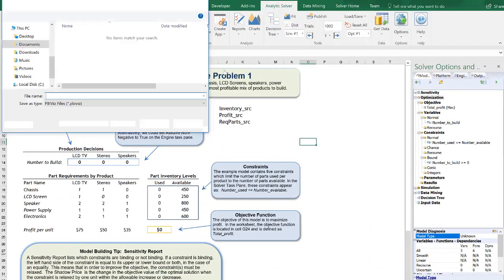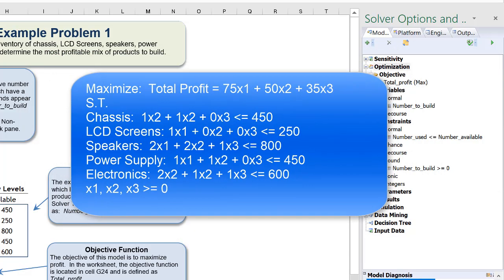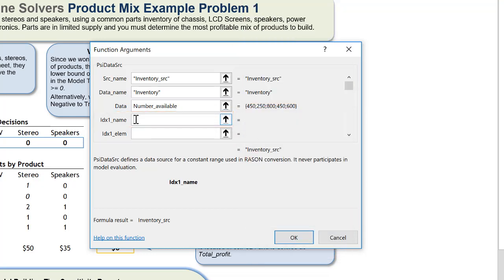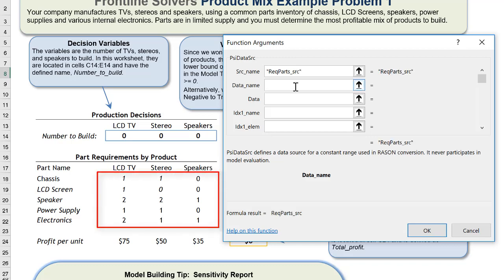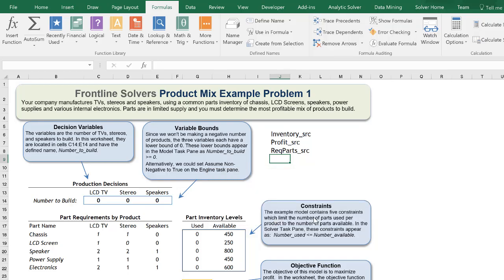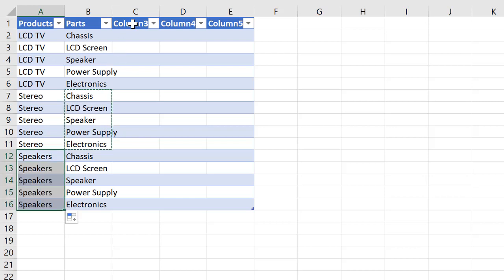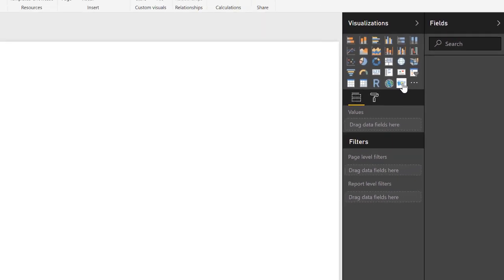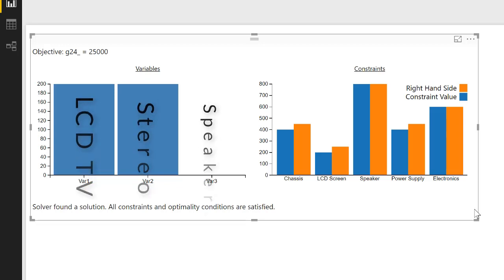Turn your Optimization and Simulation models in to PowerBI visualizations..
Learn how you can quickly turn your excel based models into PowerBi visualizations. Solve your models using the data stored in your powerbi account, and refresh them as new data becomes available.